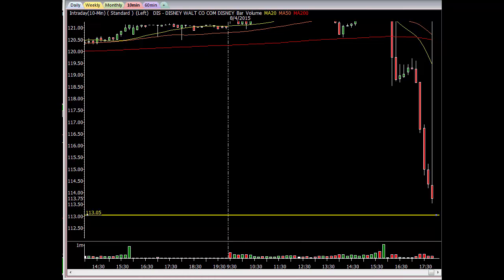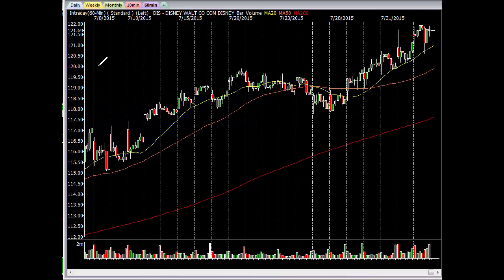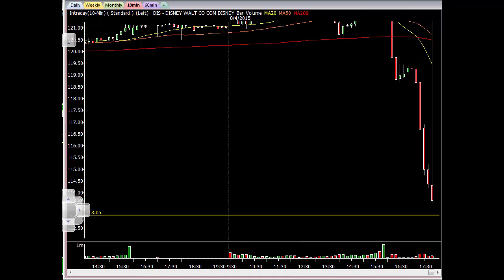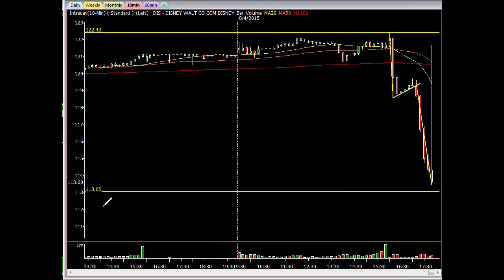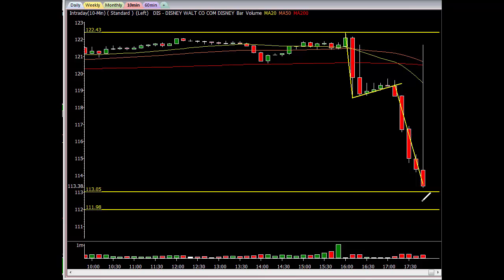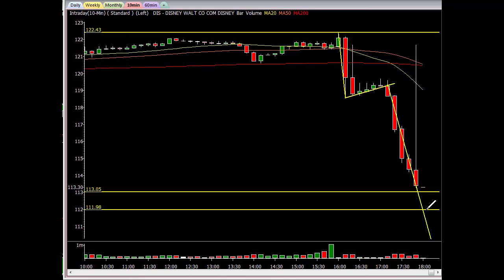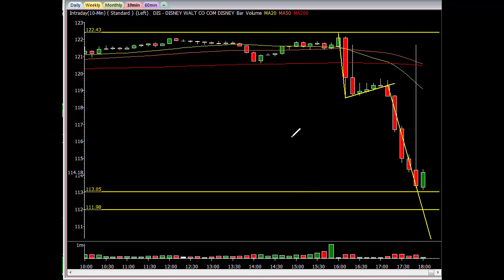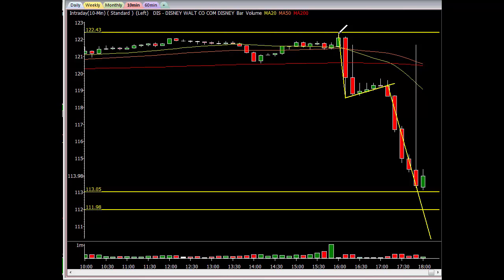$DIS ER AH live action 8 4 2015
$DIS ER live AH action and Technical Analysis almost had a scalp trade.